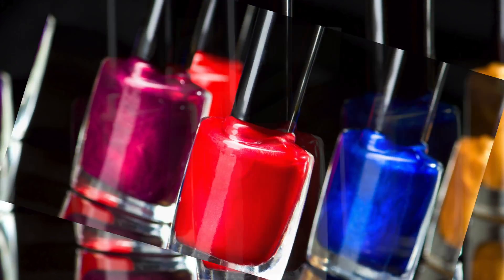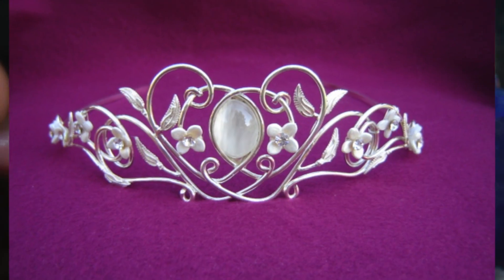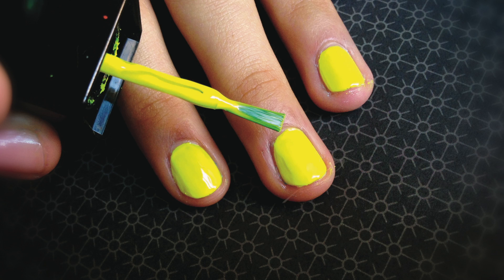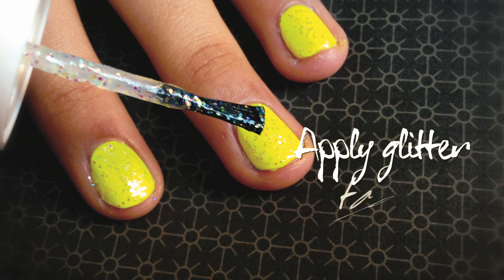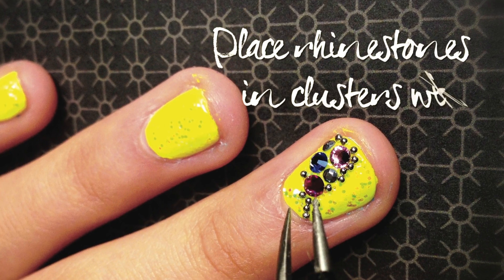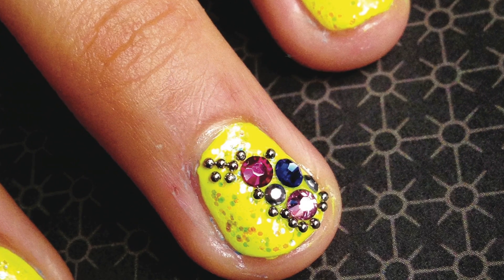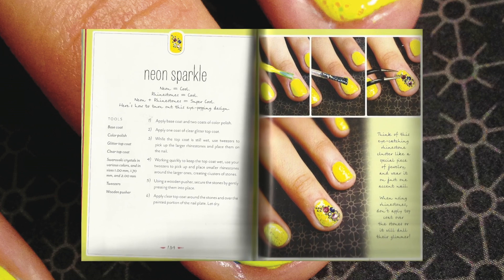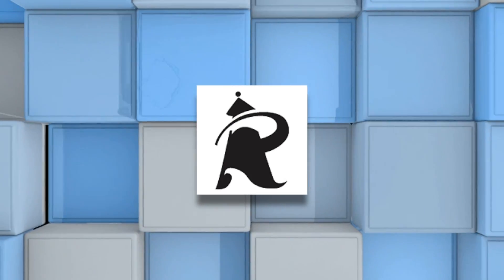Princess Nail Art Tutorial: Neon Sparkles with Swarvoski Crystals from Glam Nail Studio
Hey! I made this tutorial on how to use four shades of fingernail polish to create gorgeous camouflage nail art at home. A little bit of badass for even the girly girls!

COLORS and TOOLS USED:
Neon base color
Top coat glitter
Clear top coat
Swarvoski crystals in various colors, 1.0mm, 1.7mm, 2.0mm.
Tweezers
Wooden pusher

About the book that inspired this tutorial... Glam Nail Studio Celebrity manicurist Amber Elizabeth Stores brings the salon straight to your living room in this graphic, information-packed guidebook, working from the inside out, Stores starts with research-supported advice on which foods to eat and products to use for optimal nail health. Next up she gives a basic introduction to the kinds of equipment you'll want to have on hand, explaining how and why each tool is used. She'll then delve into the vast world of nail polishes, illuminating the differences between base coats, ridge fillers, strengtheners, sealers, and more. Included in her polish tips is a unique guide to selecting the perfect colors based on your skin tone, style, and the season. Polishes are followed by a chapter on nail shapes—what they "say" and how to attain them. A chapter on the "Not-So-Basics" takes the salon experience to the next level, with tips for electric manicures, hot oil manicures, paraffin waxes, and more. The "Queen of Shellac" goes on to share her top secret tips for acrylics, gels, and myriad effects (marbling, dotting, fading color, glitter dust, to name a few) in the second to last chapter. The book's grand finale is a collection of stunning, fashionable photography showing how artful and fashionable nails can be—and inspiring an infinite array of ideas in the reader.